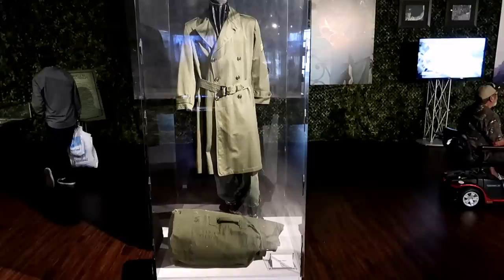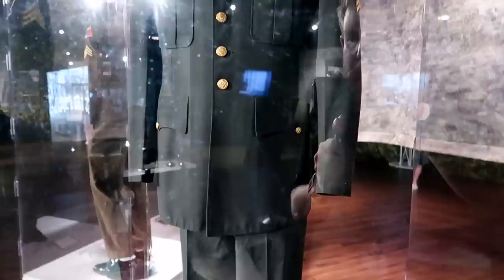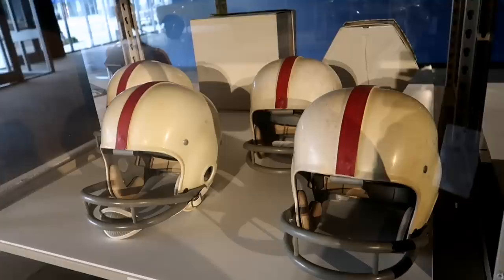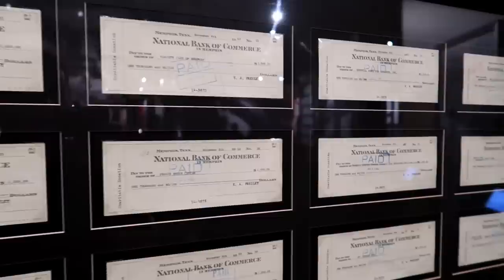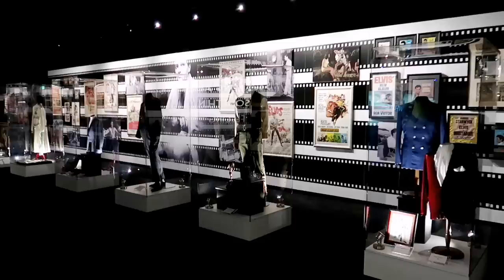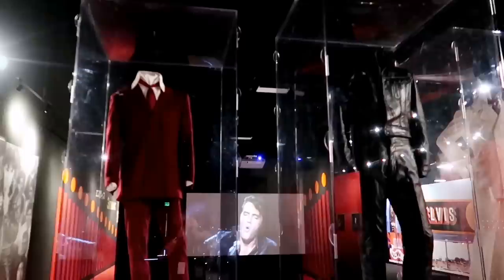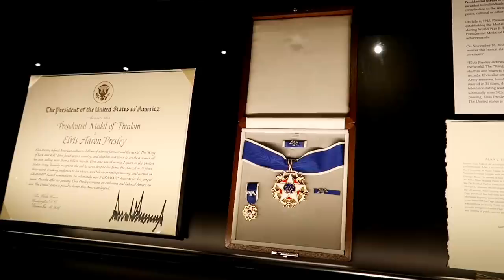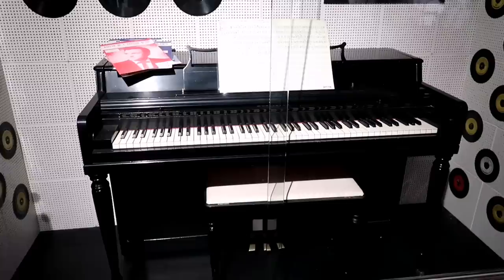ELVIS PRESLEY Most Iconic Memorabilia at GRACELAND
#1044 ELVIS PRESLEY Most Iconic Memorabilia at GRACELAND - Jordan The Lion Daily Travel VLOG (6/16/19)